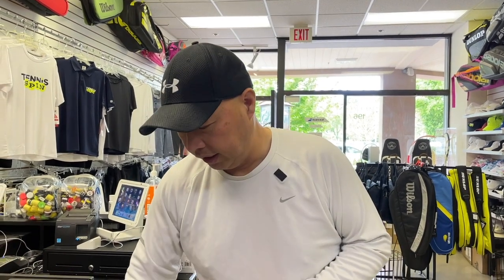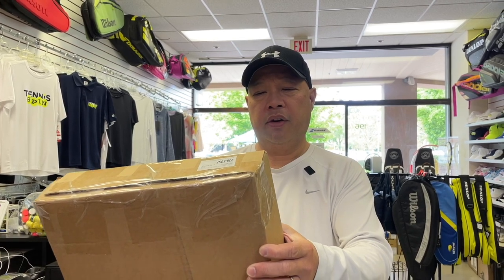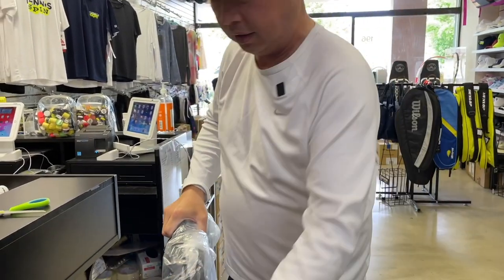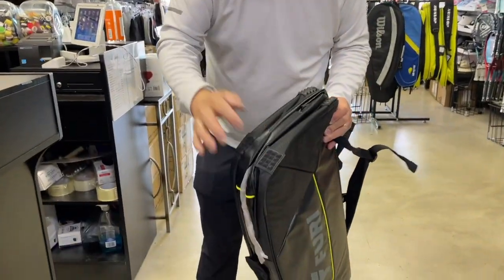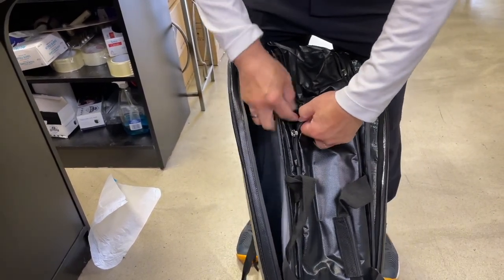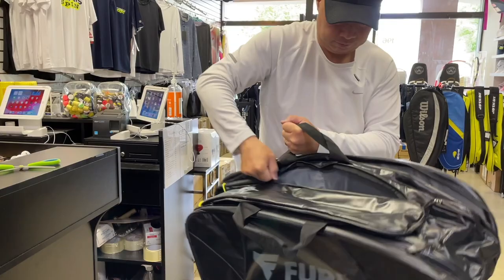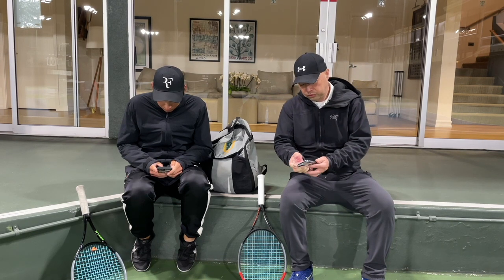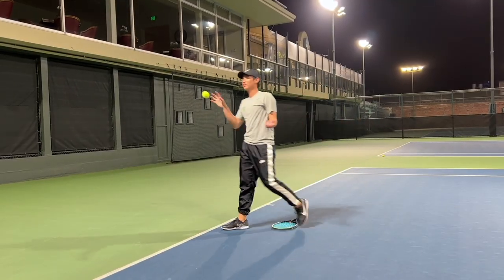BEST 12-PACK TENNIS BAG - FURI HELI BAG!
The is the ultimate in Tour Tennis Bags!  FURI HELI 12-PACK!